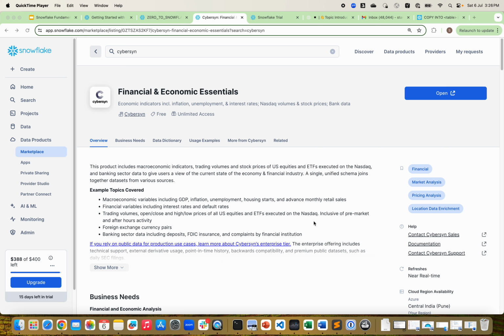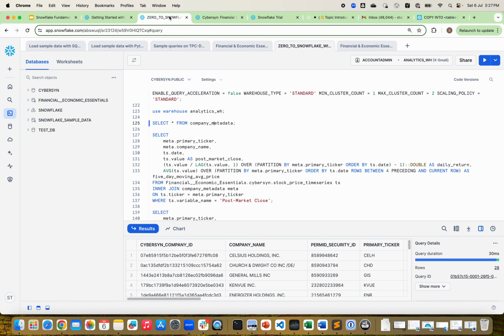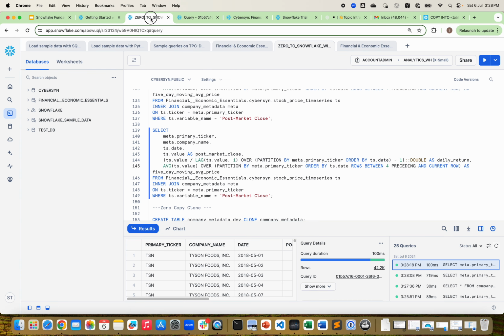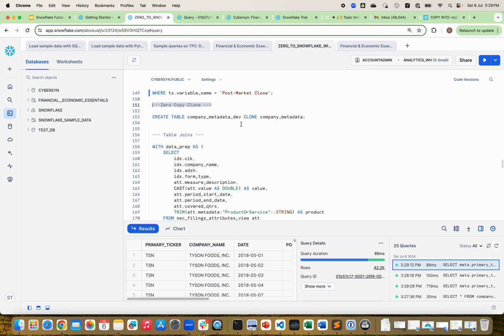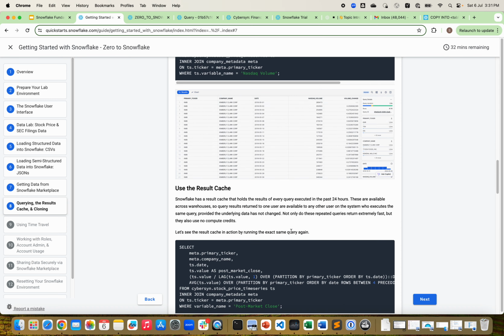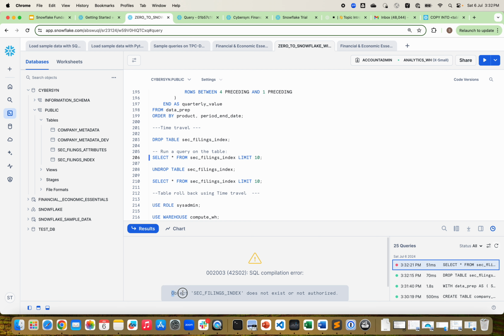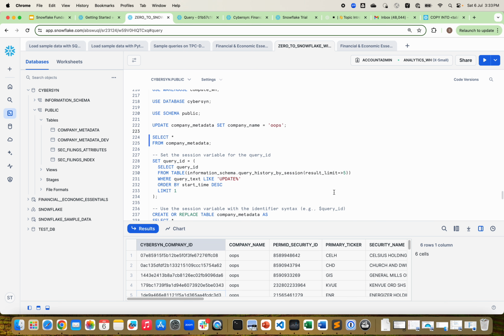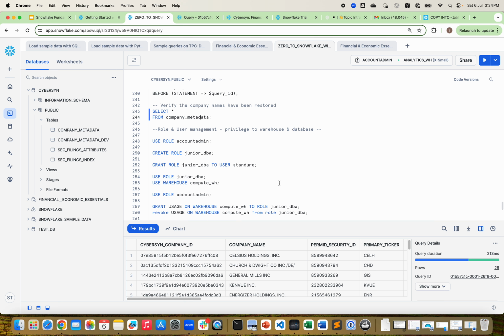Hands on lab - part 6 - Result cache, ZCC, TT